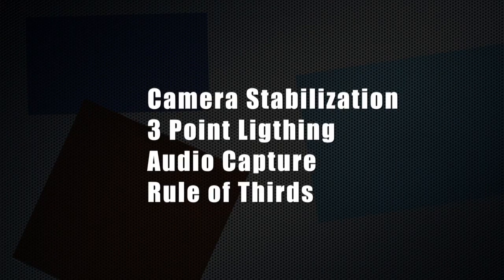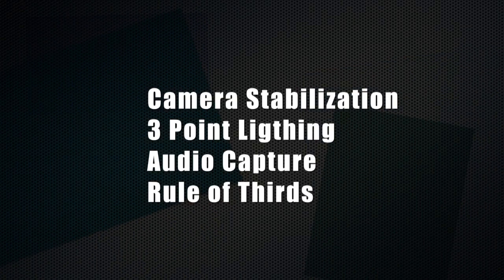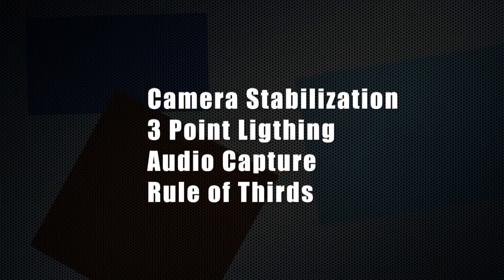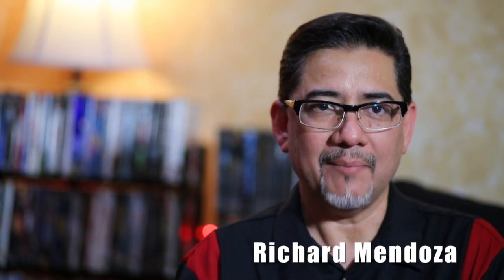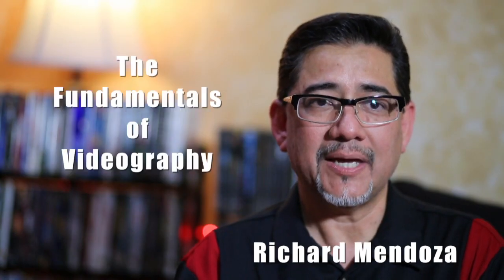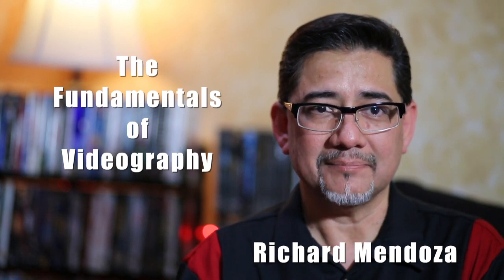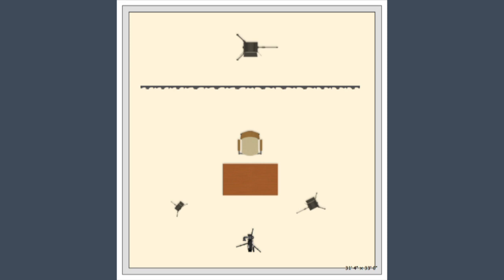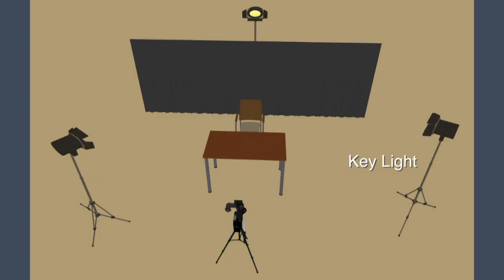Capstone Video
This video is about the Fundamentals of Videography